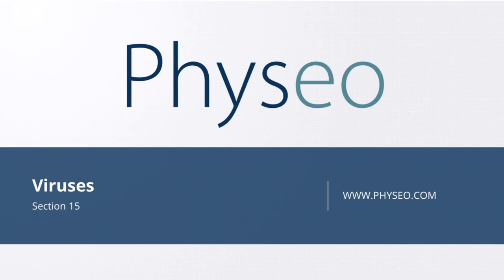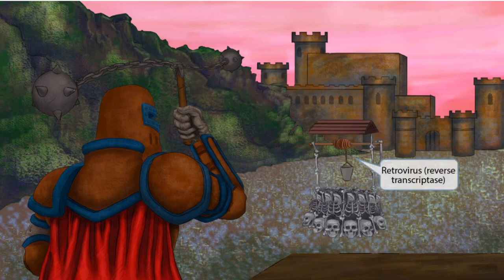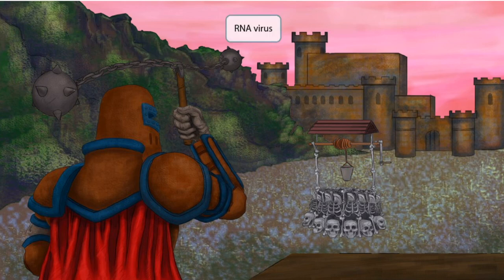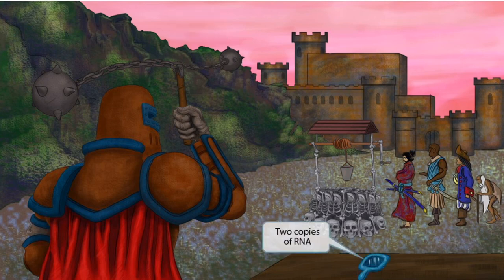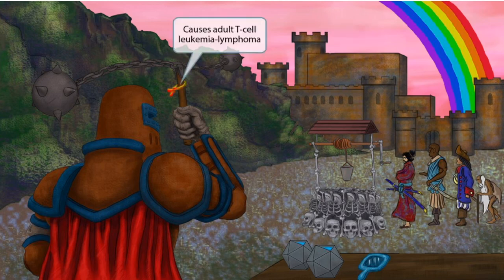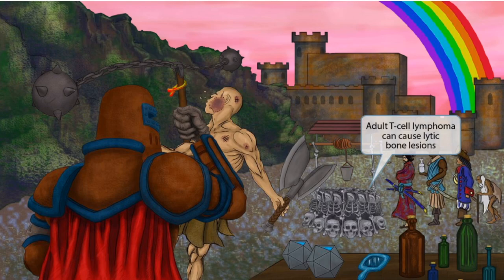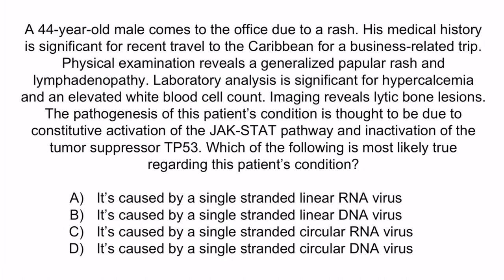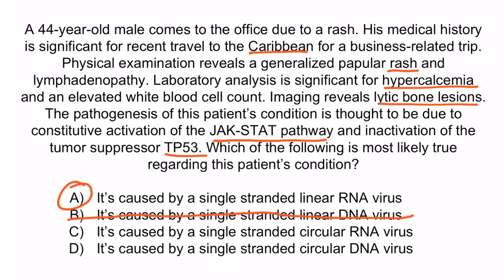Human T-lymphotropic Virus (HTLV) for the USMLE Step 1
Covered in this video: Human T-lymphotropic Virus, HTLV, retrovirus, reverse transcriptase, RNA virus, single stranded, linear, enveloped, two copies, icosahedral-shaped capsid, positive sense, adult T-cell leukemia-lymphoma, Japan, West Africa, Caribbean, IV drug use, progressive weakness, hypercalcemia, cutaneous lesions, pulmonary infiltrates, lytic bone lesions